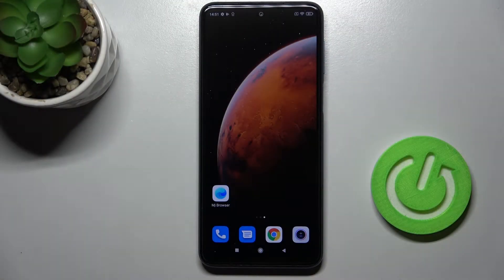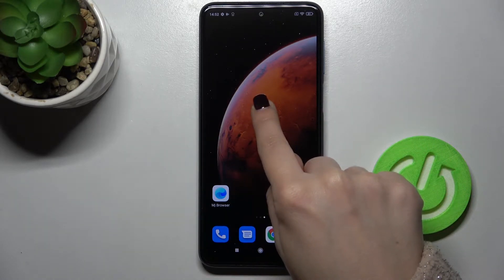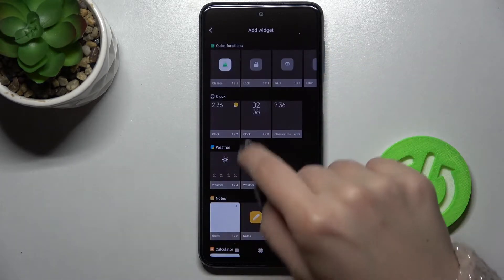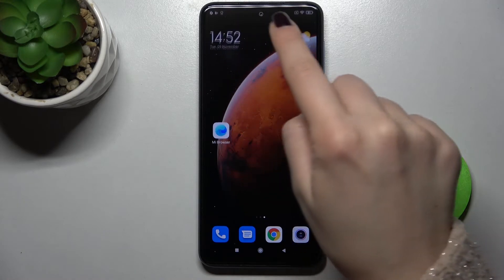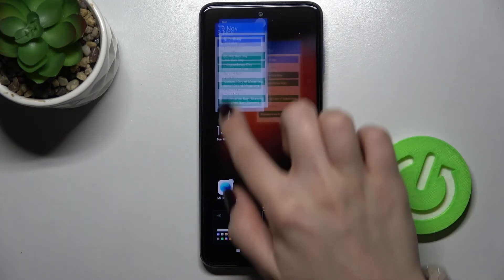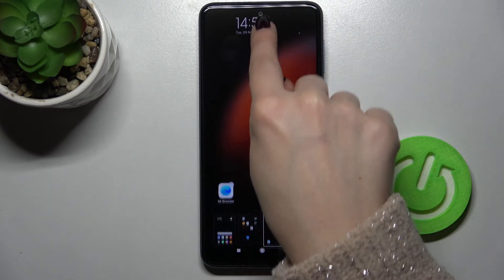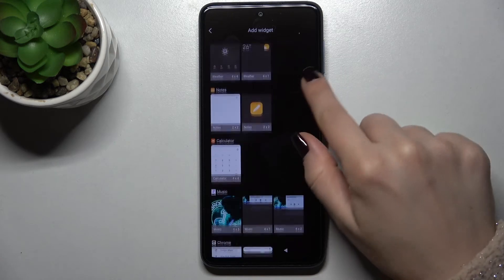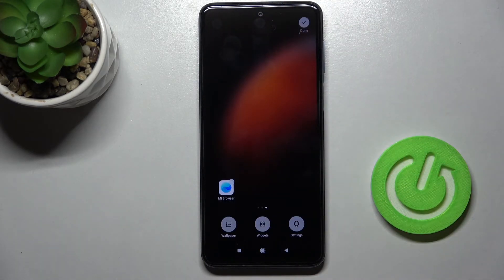How to Add & Remove Home Screen Widgets on REDMI Note 9 Pro – Customize Display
Check more info about REDMI Note 9 Pro:
Hi Everyone! Widgets are tiny application icons that are embedded in other applications and are located on the main screen of your REDMI Note 9 Pro device. You can add, remove, change the positions of the widgets and resize them on your REDMI Note 9 Pro display. So, if you want to learn how to customize your REDMI Note 9 Pro screen using widgets, then we will help you. To do this, just open and watch our video, and you will understand that it is very easy to do it.

How to Customize Display with Widgets on REDMI Note 9 Pro?
How to Change Widgets on REDMI Note 9 Pro?
How to Manage Widgets Settings on REDMI Note 9 Pro?